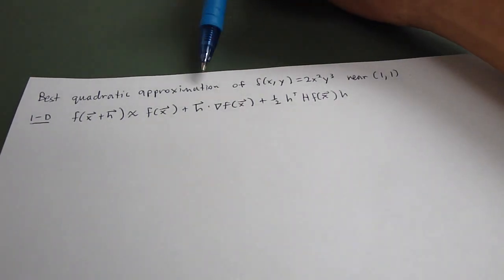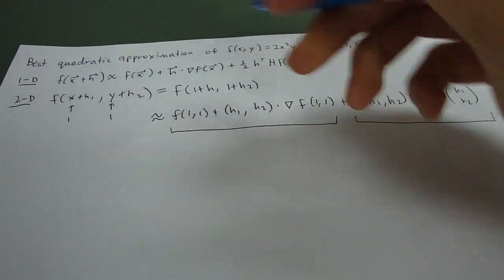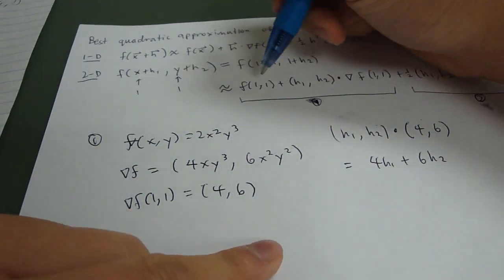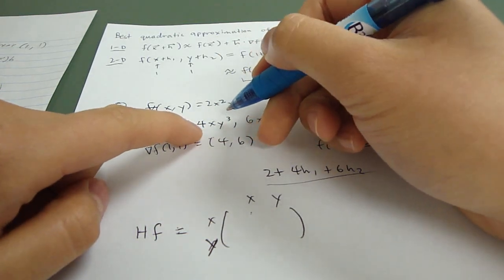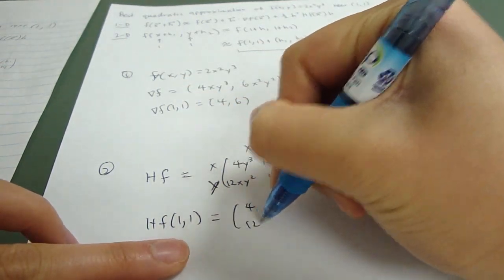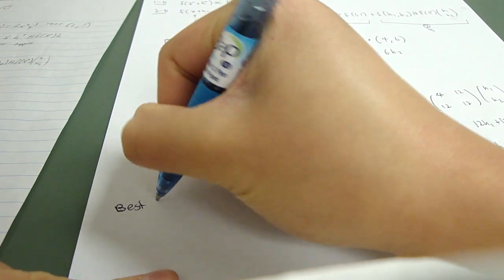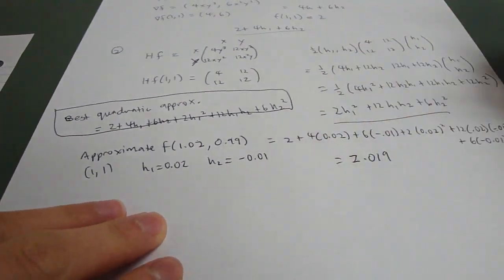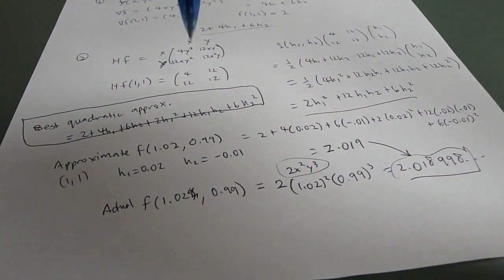Find Best Quadratic Approximation Equation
This was for an extra credit project from my Calc Multivariable class.
I explain how to find the best quadratic approximation equation for a two variable function around a certain point